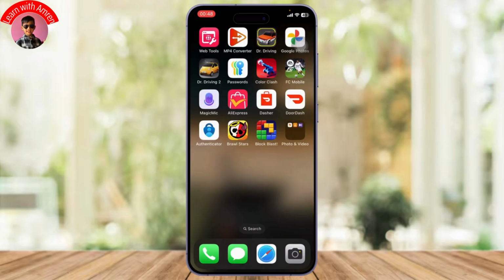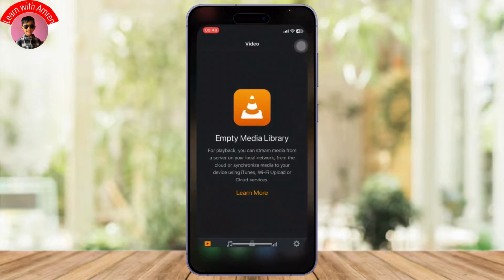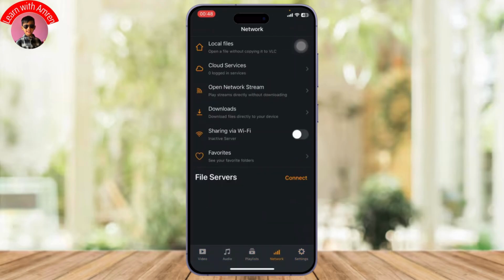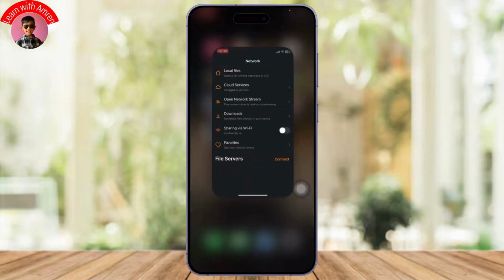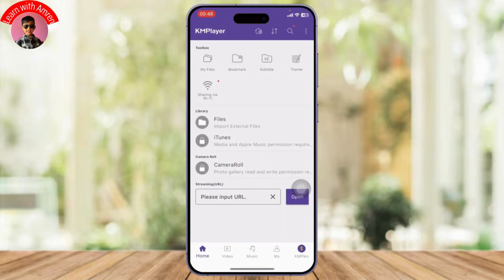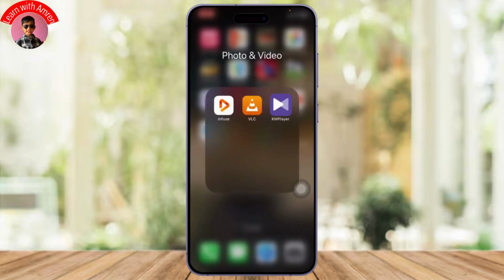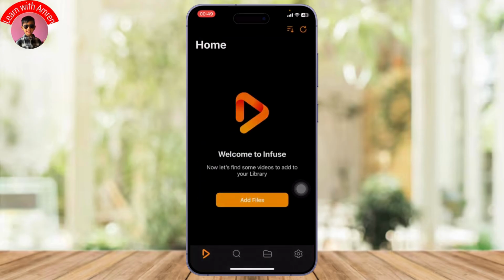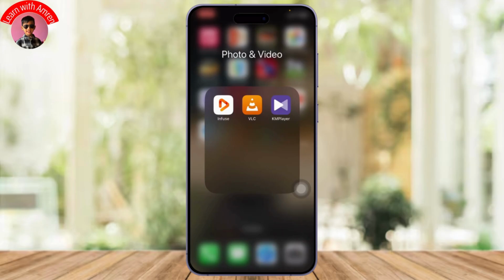Top 3 Video Players For iPhone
Easy Tutorial on Top 3 Video Players For iPhone.

Looking for the best video players for your iPhone? This video will introduce you to the top 3 video players that deliver outstanding features, performance, and a smooth watching experience. Whether you're asking, "What are the best video players for iPhone?" or need help finding a player with great support for various formats, this guide has you covered. Discover the best apps to enhance your video playback experience on your iPhone. Watch now to see which video player is right for you!

Timestamps:

00:00 Top 3 Video Players for iPhone
00:10 Best Video Players for iPhone